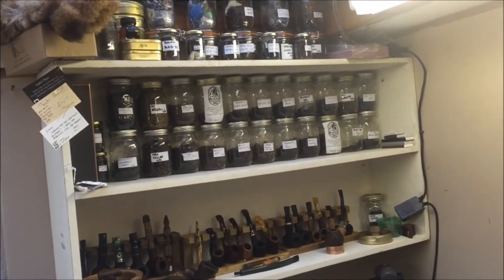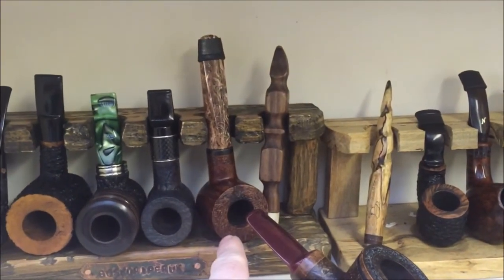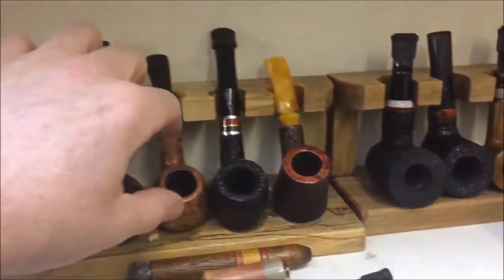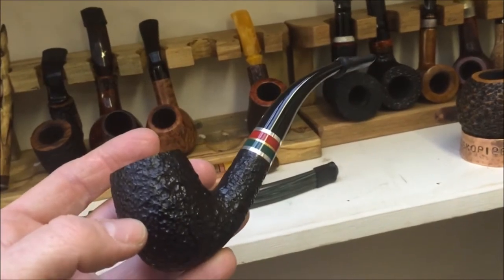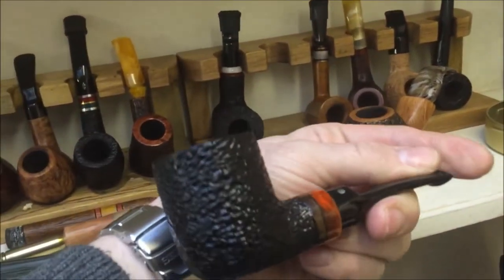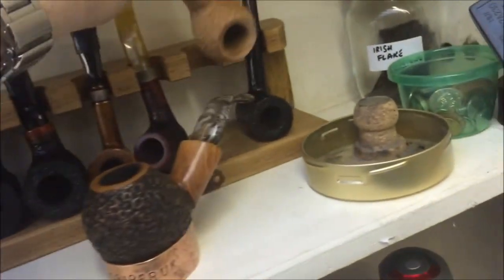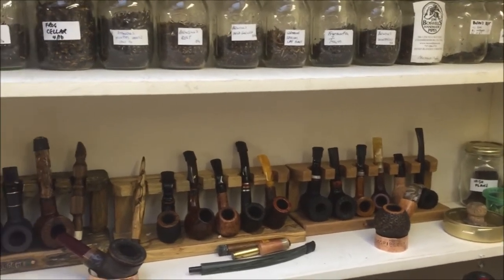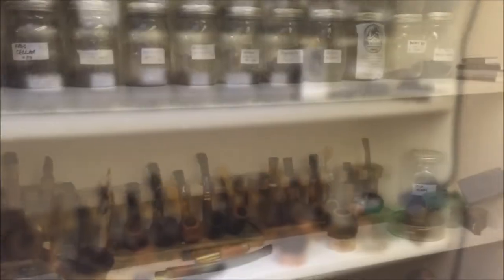Pipe and Tobacco Corner, Paul Turnock stands insitu